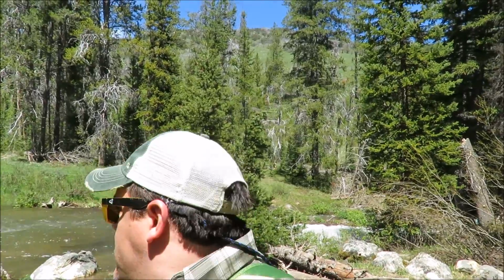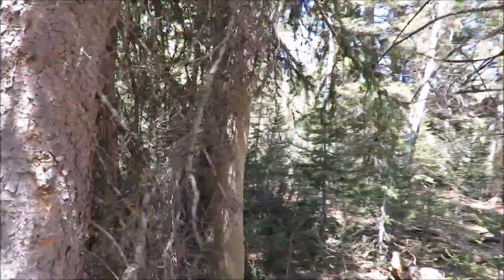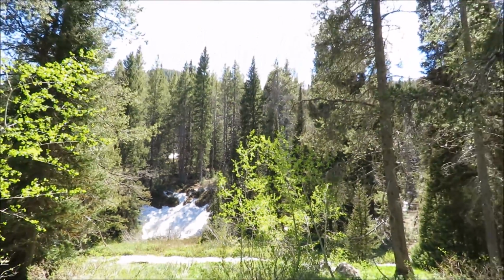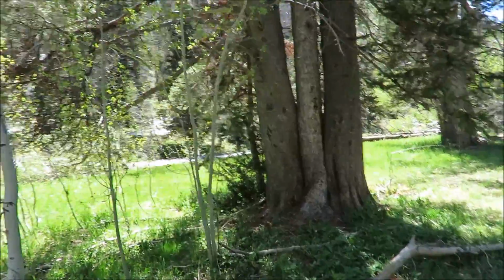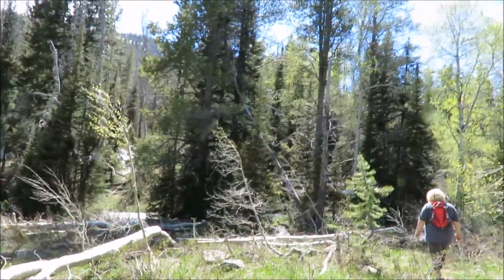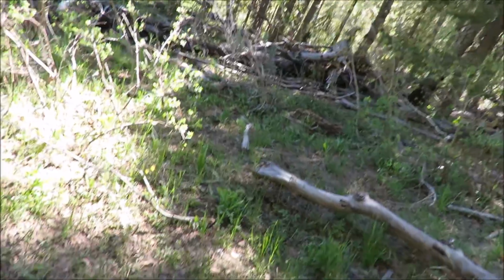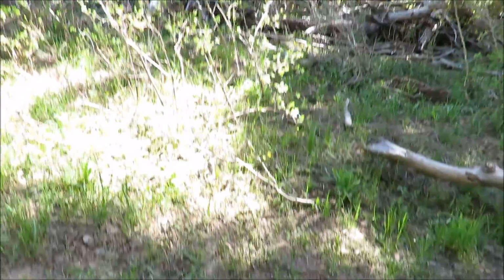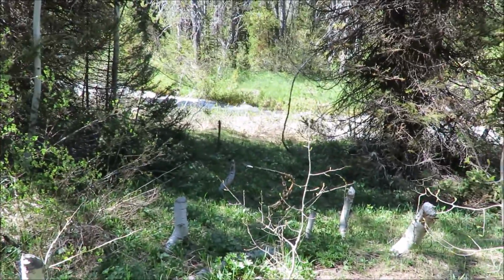Bigfoot Encounter Investigation Bear Lake Idaho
Investigation of a recent Bigfoot sighting report at Bear Lake Idaho.